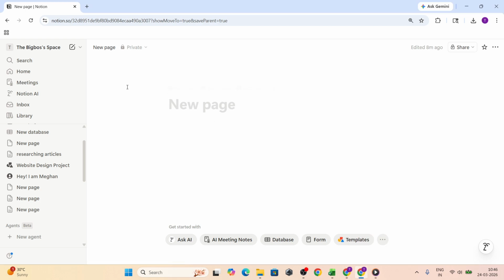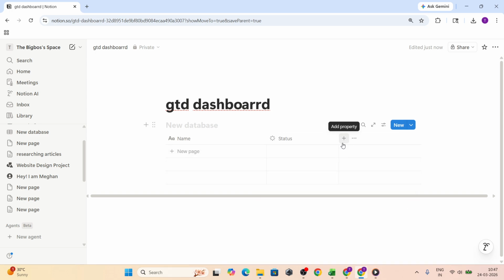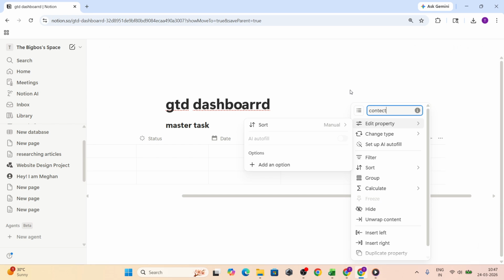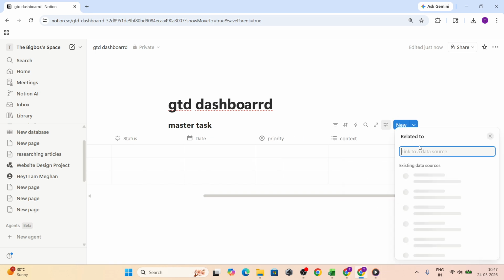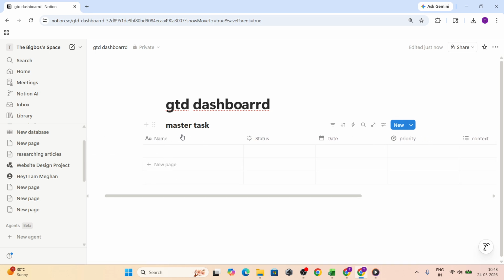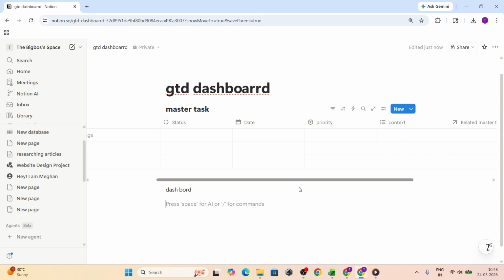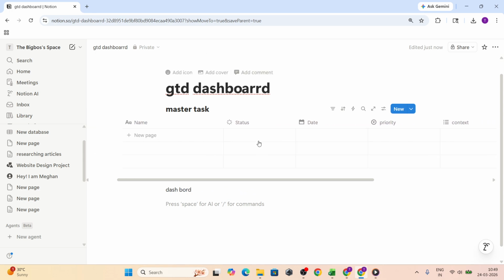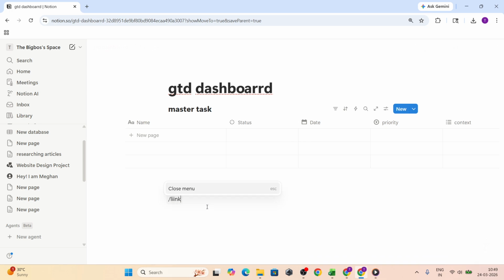How To Create A GTD Dashboard In Notion (Step By Step)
Learn how to create a GTD dashboard in Notion to boost your productivity and master the Getting Things Done system. This Notion tutorial covers everything from the initial setup to advanced database filtering for task management.